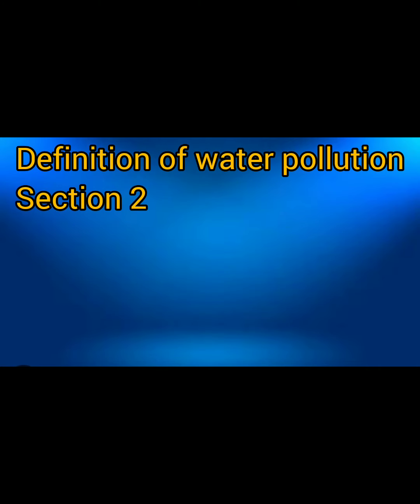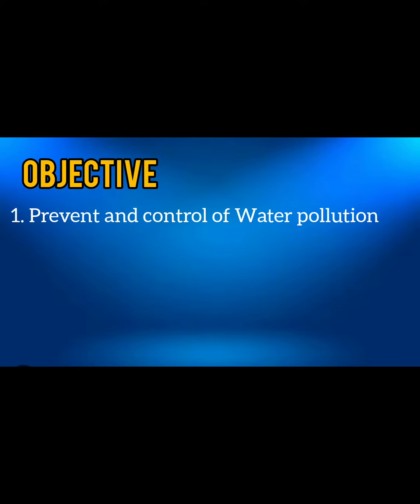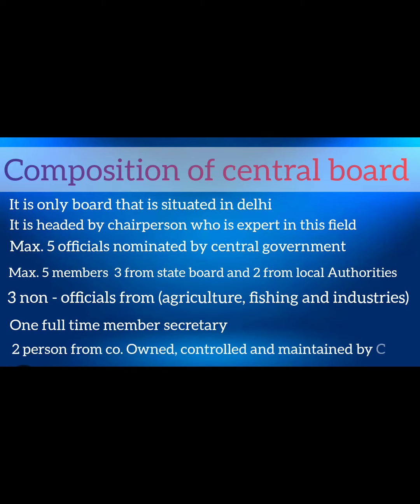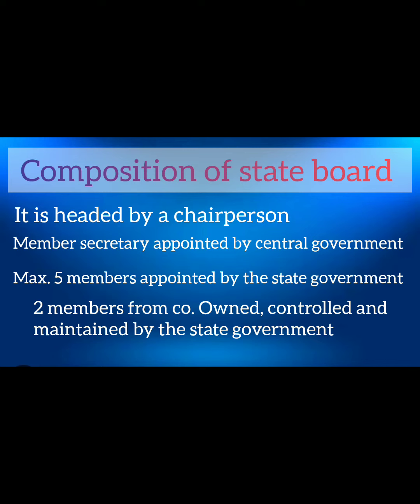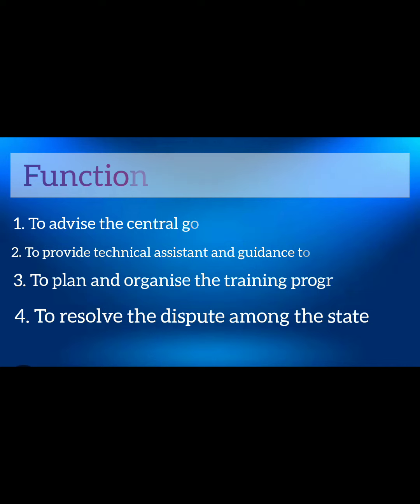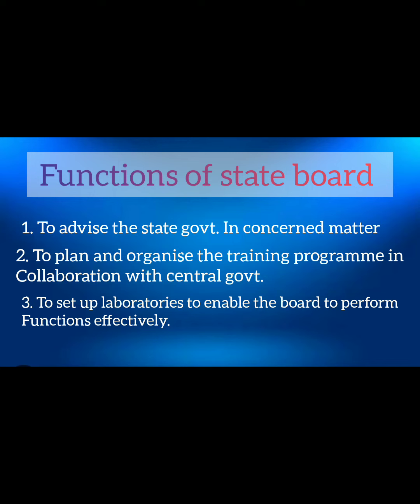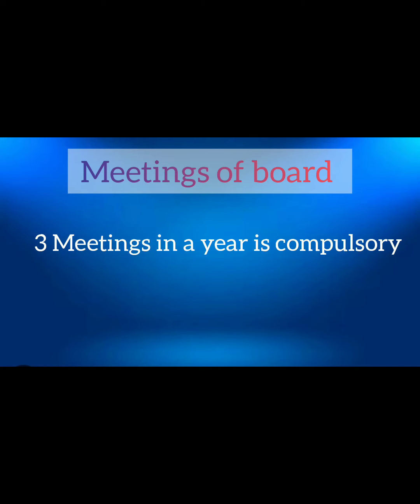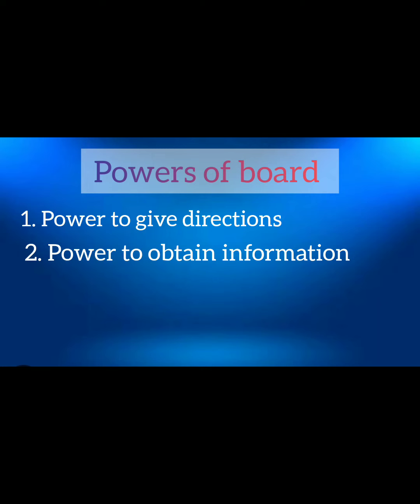Water Act 1974 |prevention and control of pollution | Environmental Law |case laws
Hello everyone! Welcome to @lawsimplified27 💕.

This video deals with the water pollution Act 1974 with the case laws. As My you tube name only is Law simplified i am going to deal with important aspect of laws in simple and easy language.

This is my 1st you tube video. I hope this video might have helped you.

water pollution act 1974
water prevention and control act 1974
water prevention and control of pollution cess act 1974
salient features of water act 1974
Boards of water act 1974
Composition of boards
Functions of boards
Powers of boards